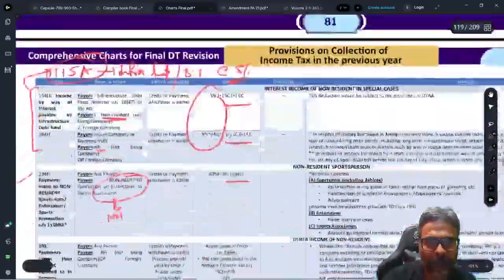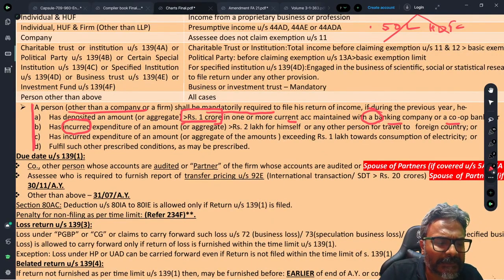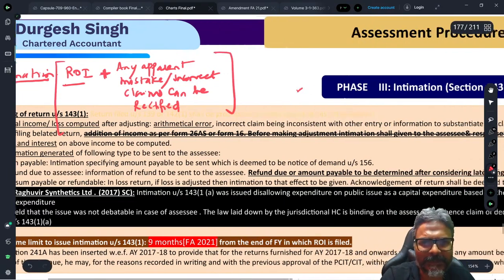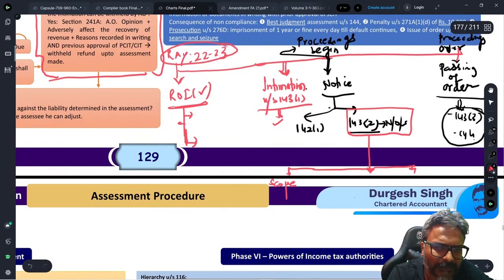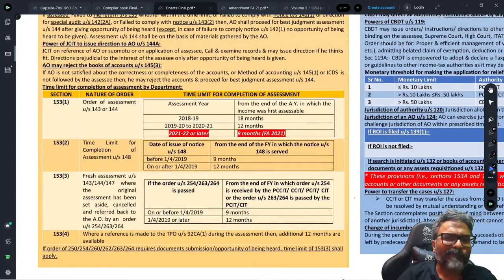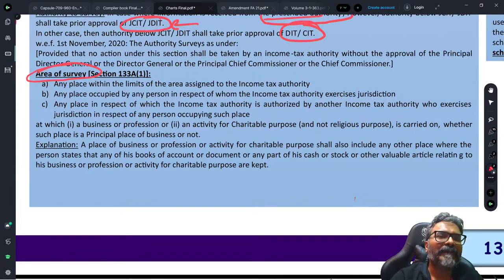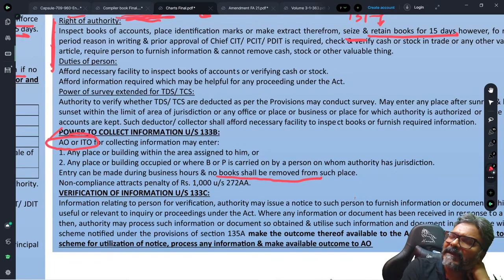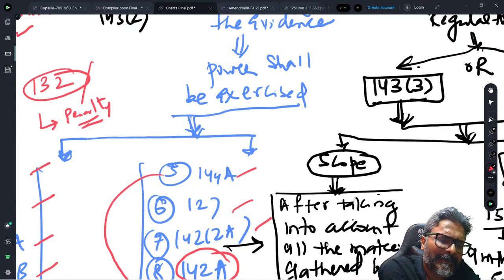SE-11 ENG NOV 22